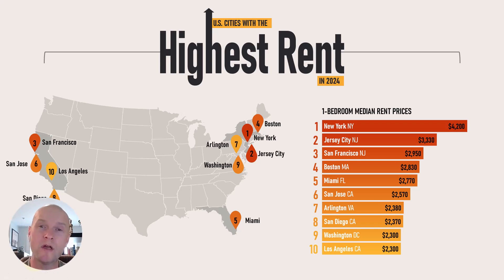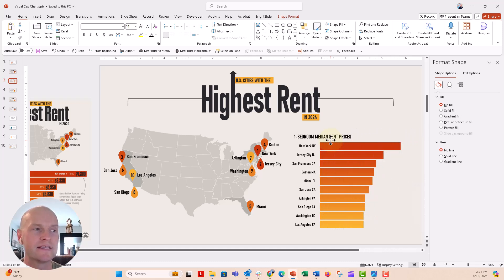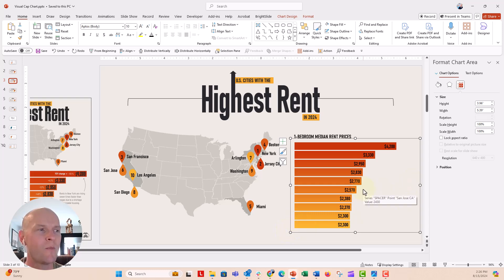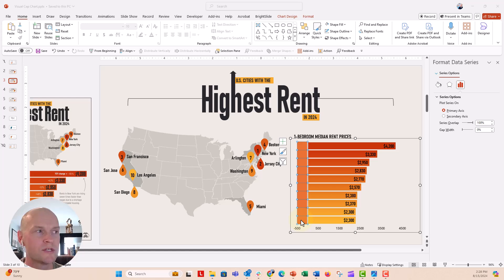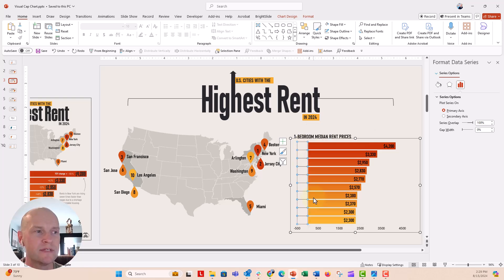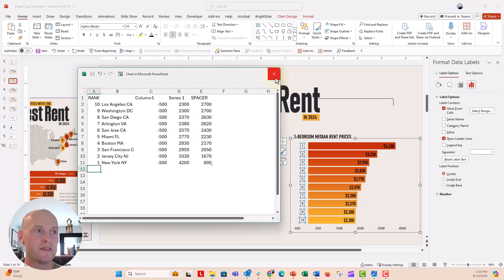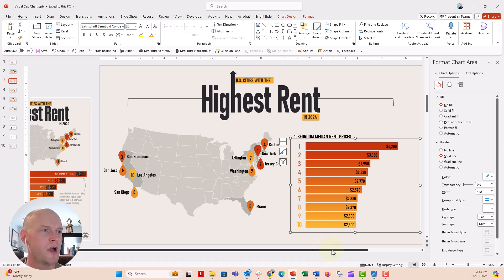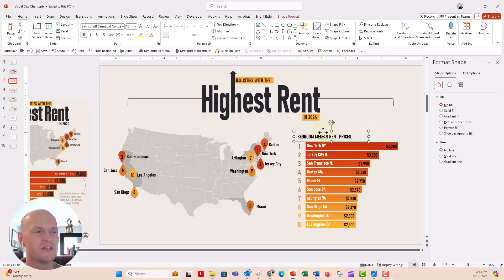How to Add Custom Labels to Bar Chart in PowerPoint 🔥 [Lesson 9]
We made it! Our ninth and final lesson in our miniseries on how (re)make a visual infographic all inside PowerPoint. In this final lesson we'll use a few different tricks for adding labels to the bar chart, and put some finishing touches on the infogaphic along with a quick overview of the elements we created together over these 9 lessons. Thanks for following along!

⌚ *Timestamps*
00:00 Ahoy! 👋
00:56 Add Text Boxes for Labels
01:38 Add Data Labels to Bars
03:30 Add New Series for Ranking Labels
05:44 Labels by Value from Cells
07:40 Format Ranking Labels
10:10 Add Annotations to Infographic